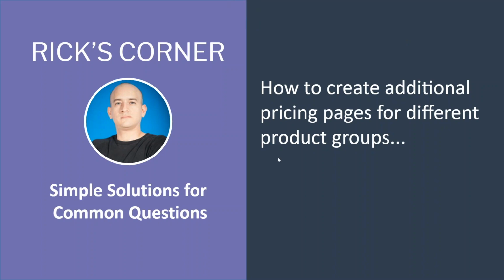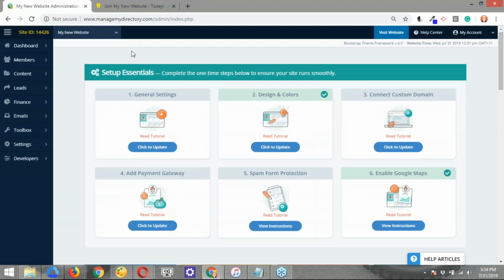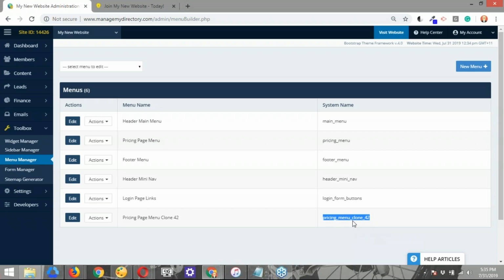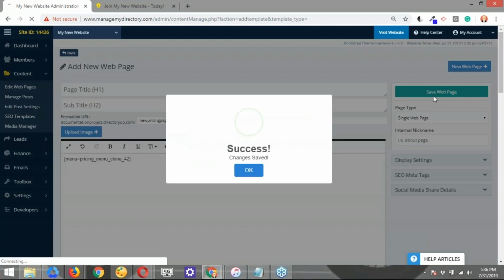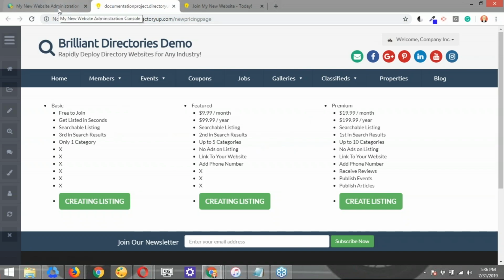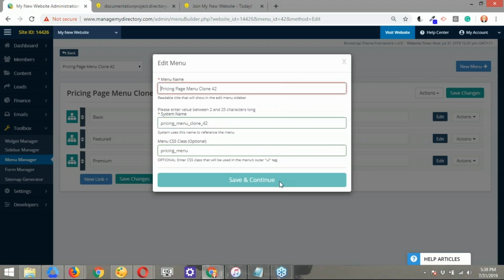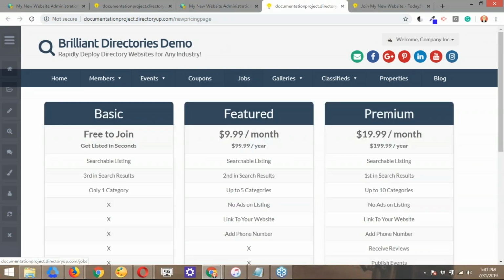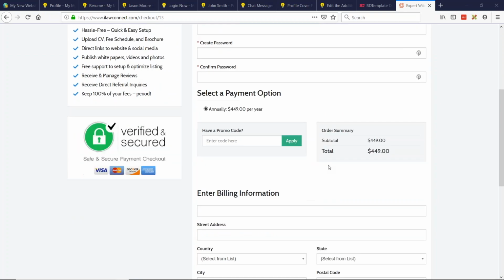Pricing Page Tips & Strategies to Maximize Sales 💵 How to Grow Your Online Business!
Creating additional pricing pages for different product groups by duplicating the default pricing page.

One of the most important things for sales is optimizing your pricing page.
➡️ It’s crazy to think about, but a lot of people skip steps when making their pricing page. Let me tell you why this is a big mistake.
You see, customers really dislike spending money. And, they are big procrastinators– people procrastinate even on doing FREE things.
The only way to get people into action (and buy your products/services) is to use proven direct response strategies like the ones in this video.
Watch the video to see the full breakdown of the strategies and how they work.

💬 How many of these tips are you using on your pricing page?